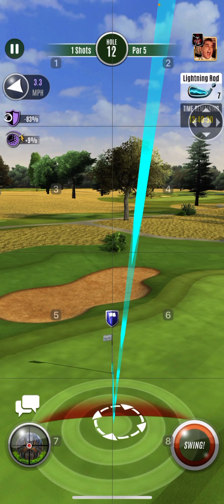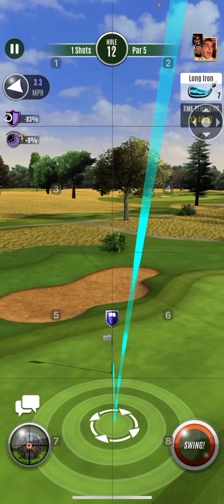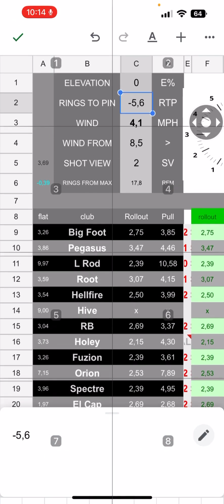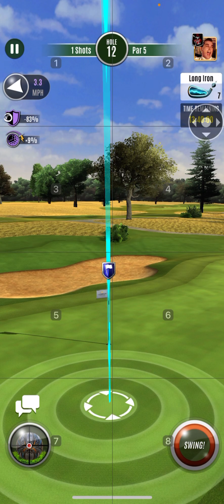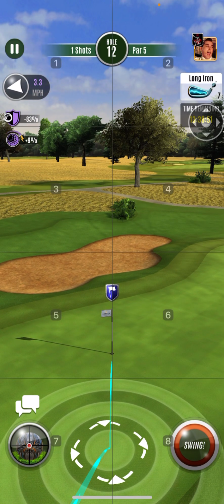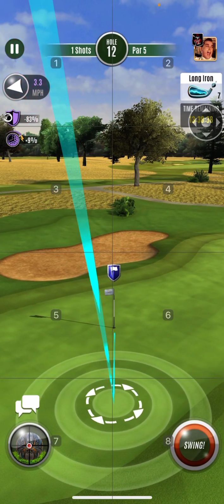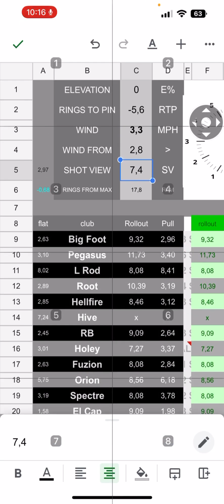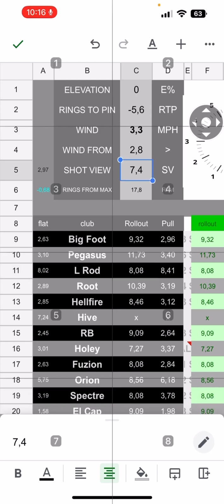LR drop w/Zfile 😱